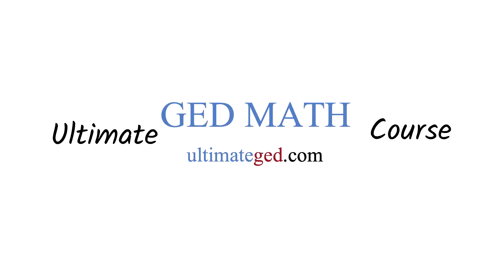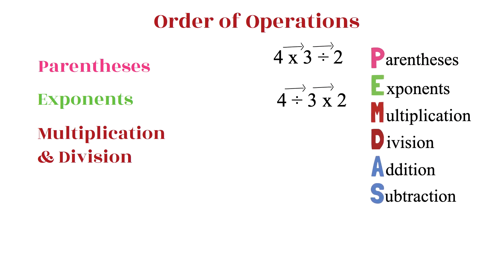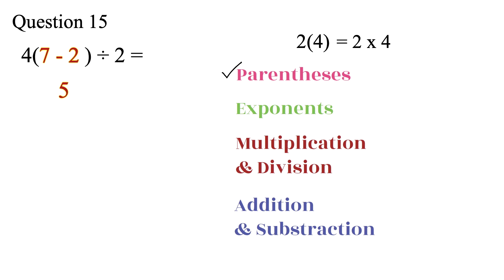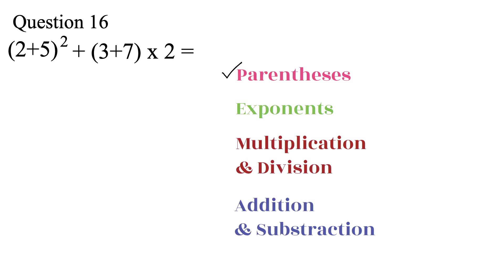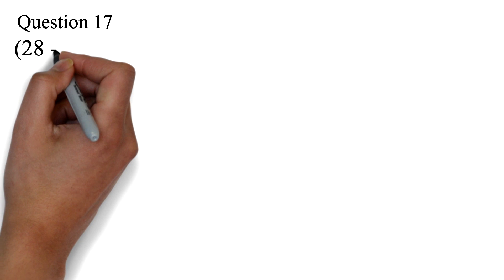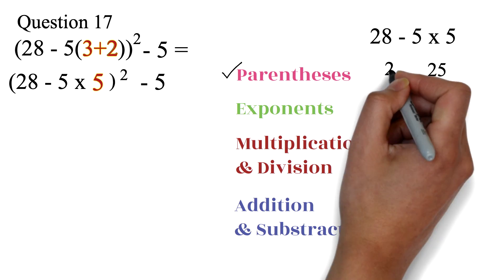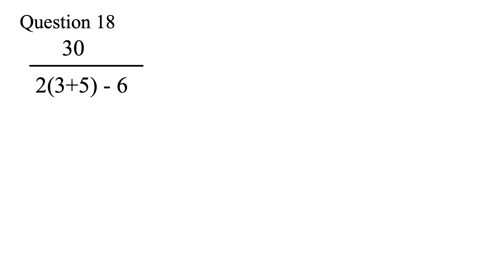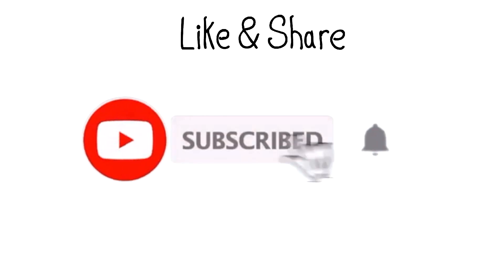Full GED MATH Prep Course Video 6: Order of Operations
Master how to solve operations on the GED Math by mastering the Order of Operations with this video.